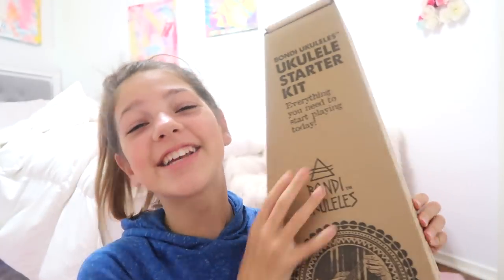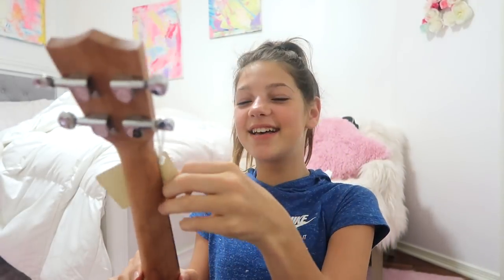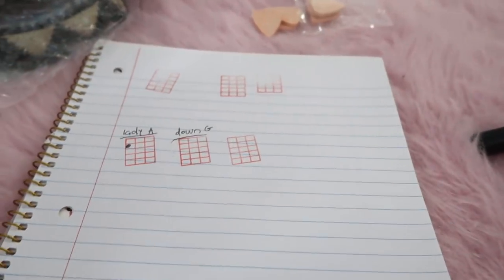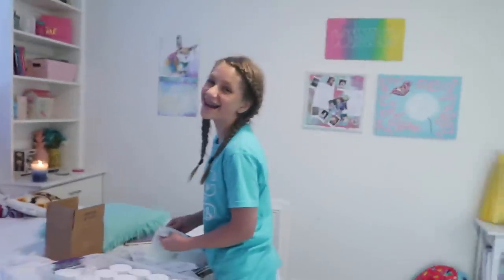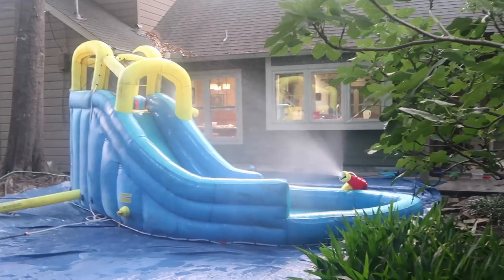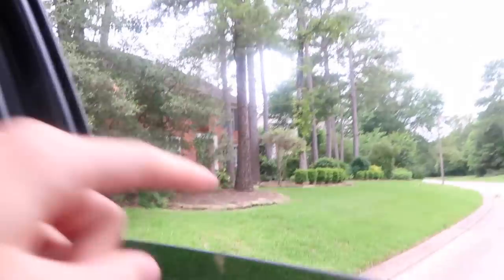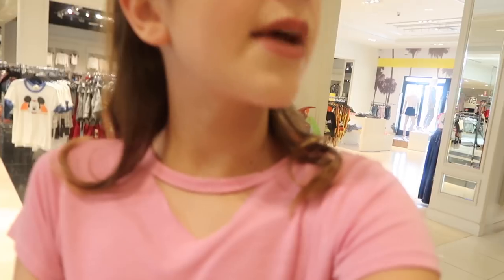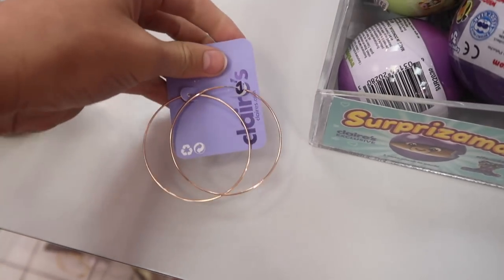Shopping for Vidcon, Summer with my BFF Vlog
If you want to support the Cambodian kids learn the Ukulele then check out Bondi Ukuleles The Ukulele starter kit package they sent me is this one get it to match me!
Vidcon is coming up really soon, so I went shopping for some extra outfits. I am doing many collabs there so I need some new looks. I went to the mall on my last video, and got some outfits and funny story - it is an Instagram followers choose my shopping - we had done 9 or 10 polls and on the 10th the followers chose between 2 pairs of shoes. They picked the white ones. I liked them both, so of course I bought the white ones. but then for my Vidcon outfit I thought I would get the other ones - watch this vlog to see...

Also in this vlog I get to spend time with Hope Marie, it is summer and we are spending time, having fun... and filming of course. But we love filming and YouTube!